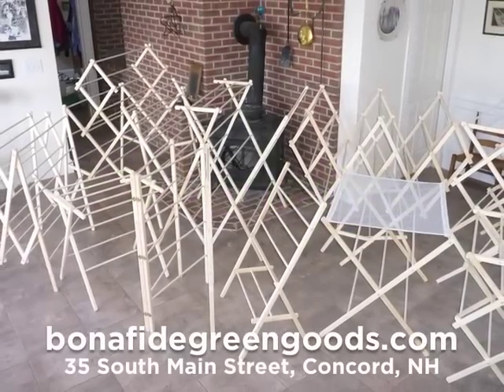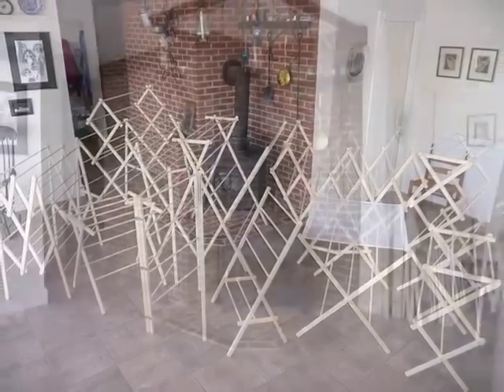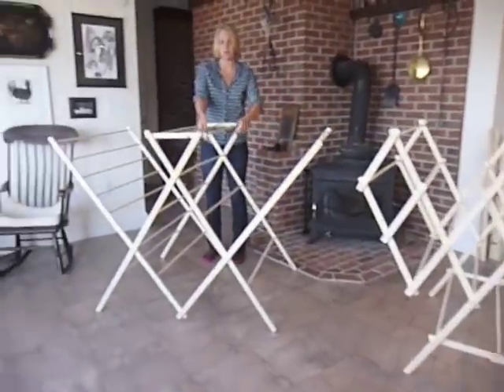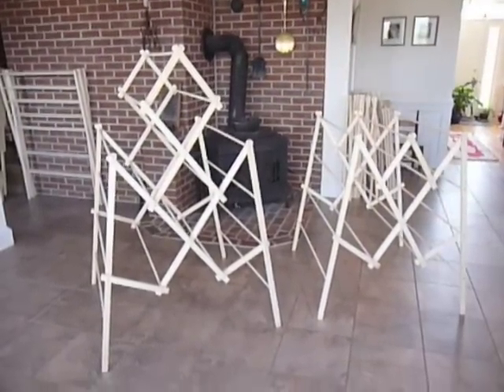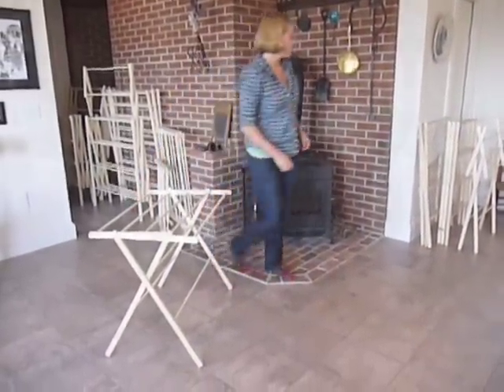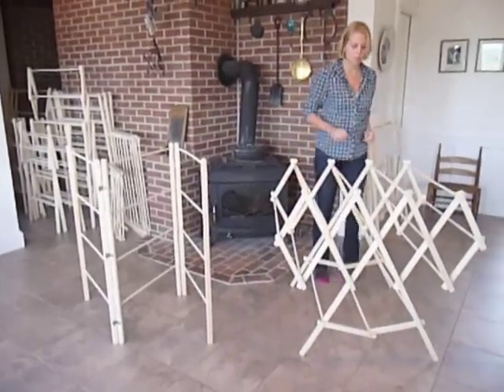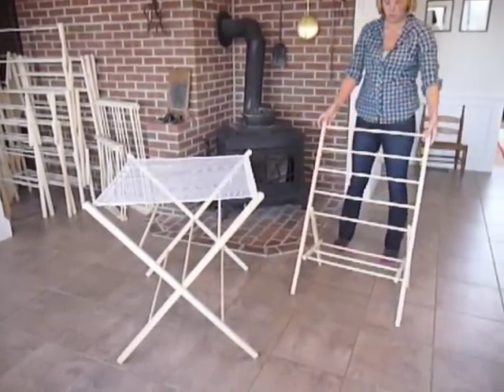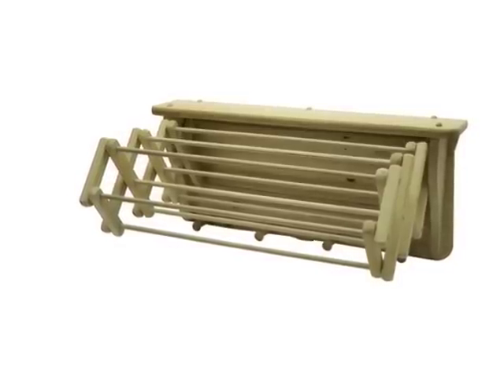Clothes Drying Rack - Large Selection of Wooden Drying Racks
- The largest selection of wooden clothes drying racks anywhere. Hang large or small loads of laundry; block sweaters, too. Low prices, shop online.